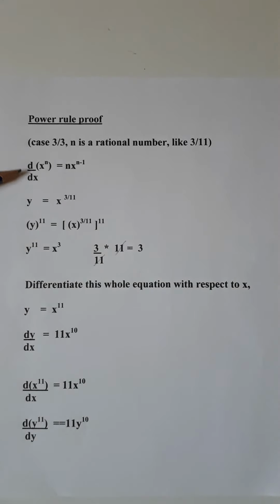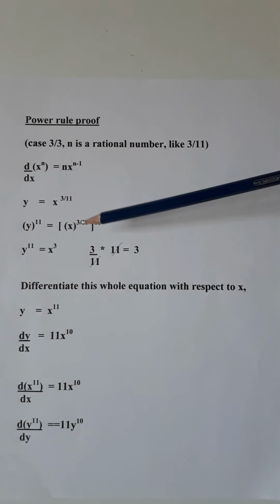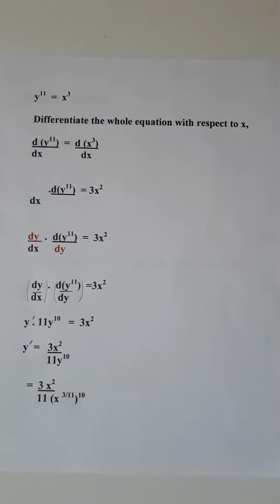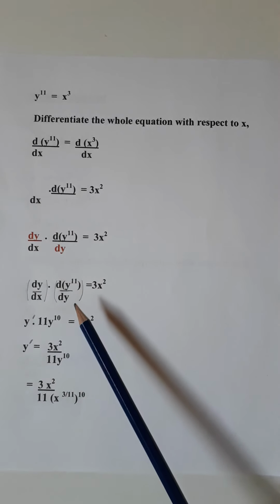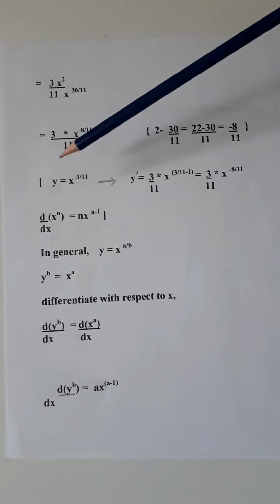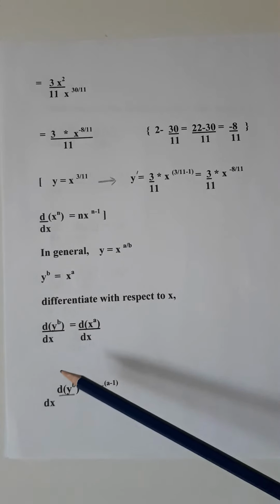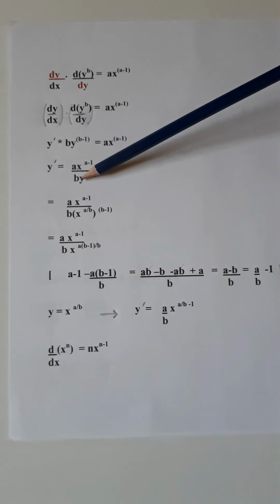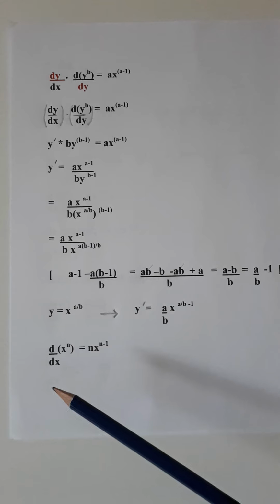Proof of Power rule in calculus (Case 3/3), when n is a rational number.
In case 1 and 2, we saw how the power rule works when n is a positive or negative integer. Here, you can see how it works when n is a rational number. I have been teaching calculus for decades. Understanding the basics thoroughly is the key towards success in any subject. I hold Ph.D. chemistry, B.Sc., B.Ed.,...enjoy teaching math and science subjects.